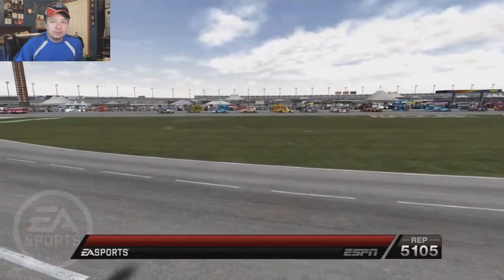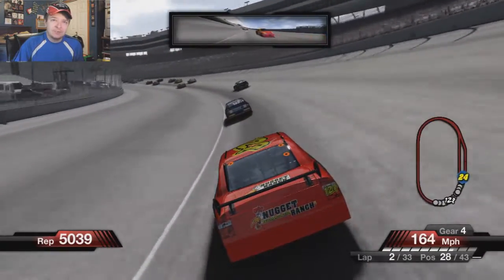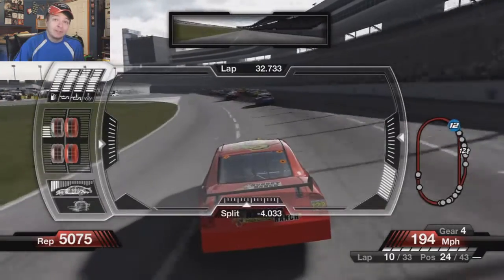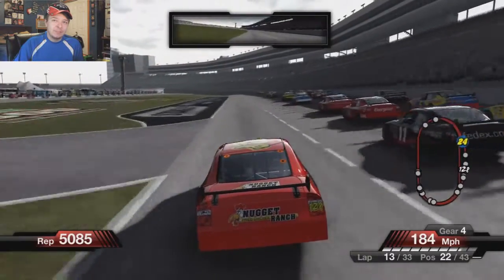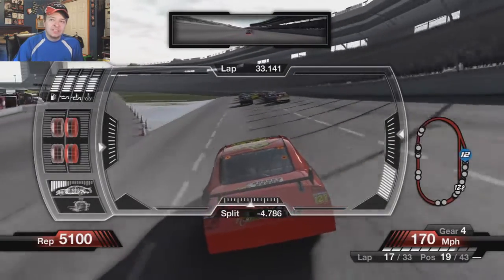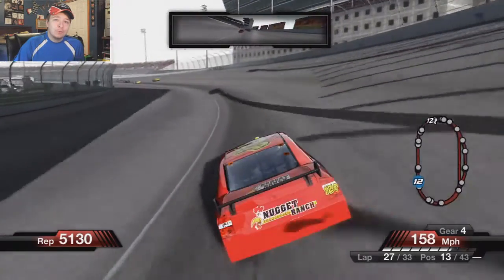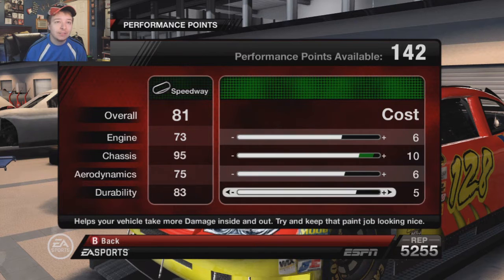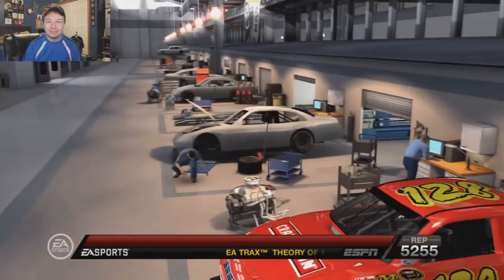(Go David Gilliland?) NASCAR 09 Career Mode (Xbox 360) Part #30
Channel Banner and Art byKamikazegames

Tier 1
Corey Hadzega

Lance Preston

John Mack
FutSoldier123

Tier 3

Dale Reynolds

Ronnie Lazzarine
Day500champ15
Stephen Willey
SimRacer2001
IrishmanGFS